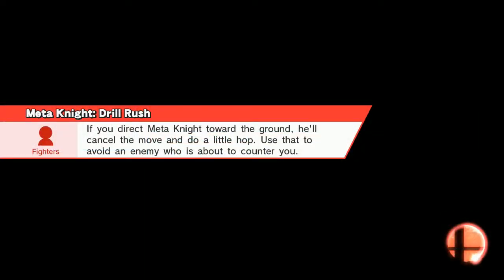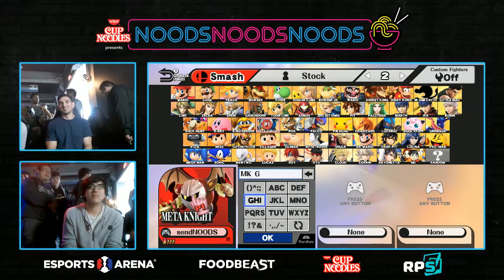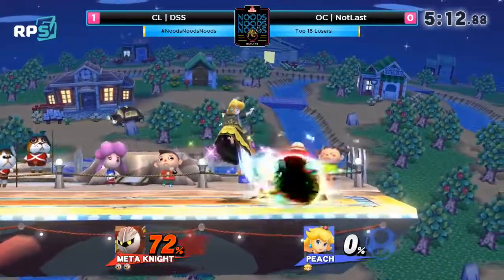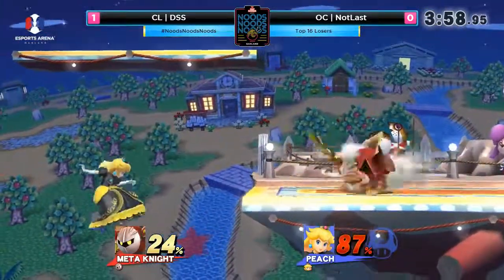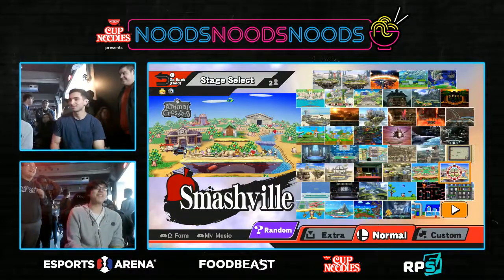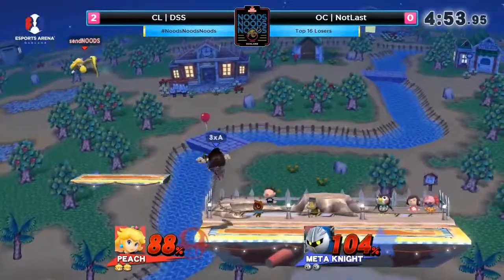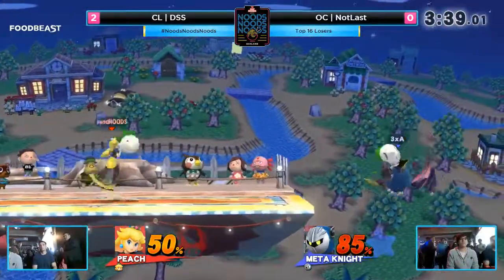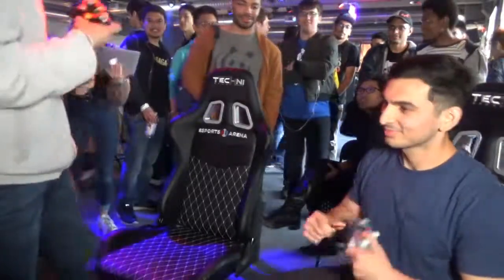CL | DSS vs OC | NotLast - Top 32 - NOODS NOODS NOODS - Oakland Edition (Smash 4)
Esports Arena Oakland's grand opening kicks off with a continuation of the Smash Masters League, presented by Nissin Cup Noodles
Esports Arena Oakland, 4/7/2018